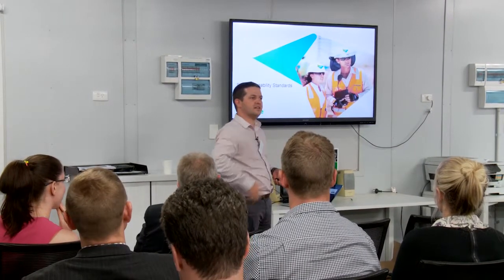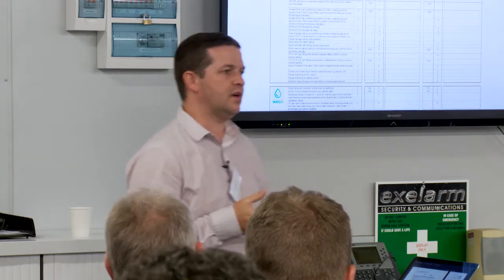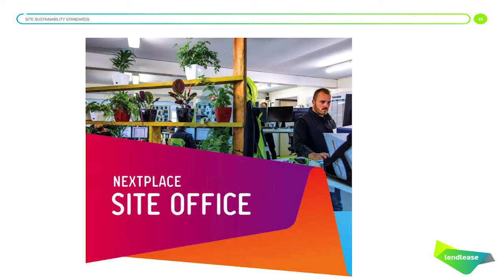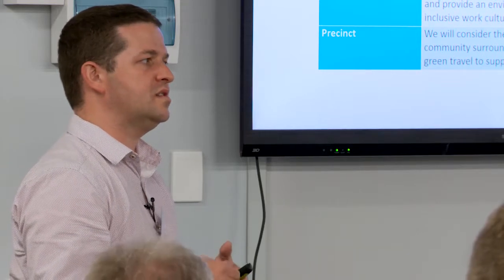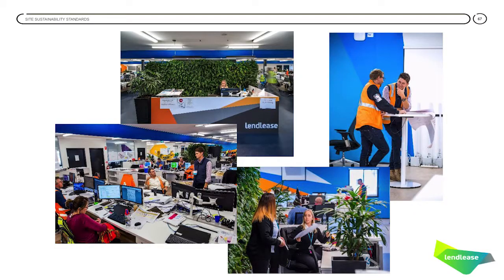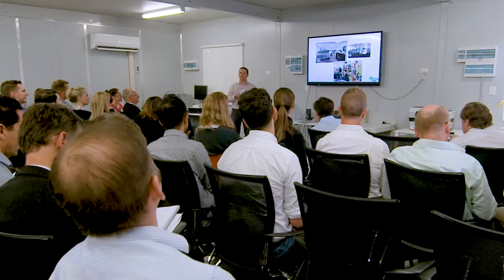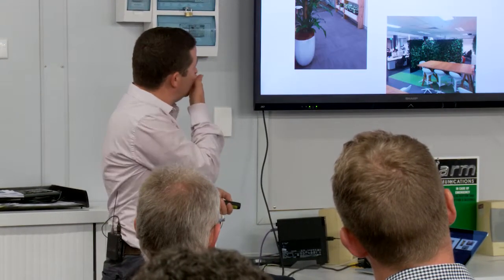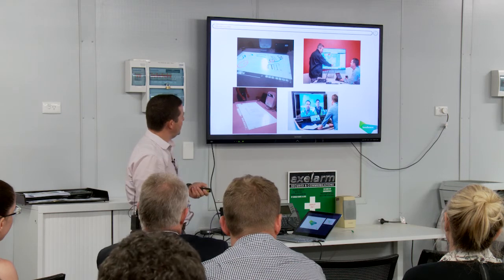PART 8: Matt Williams from Lendlease discusses Sustainable Site Facilities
Matt Williams, Sustainability Manager NSW/ACT - Building at Lendlease, offers some perspectives on Sustainable Site Facilities and how Lendlease is making improvements in this area